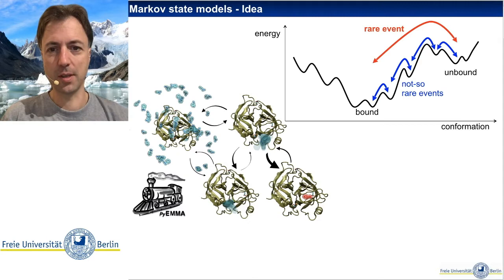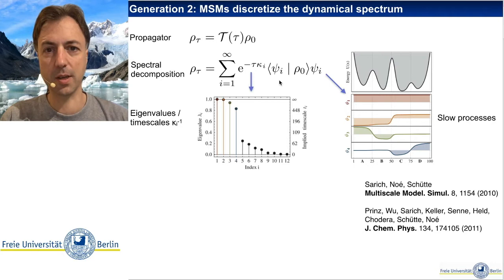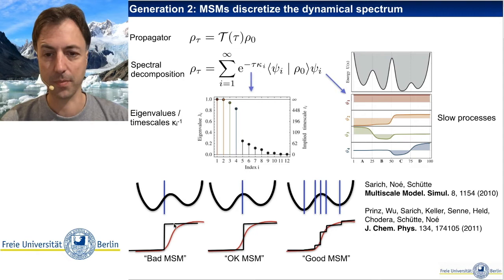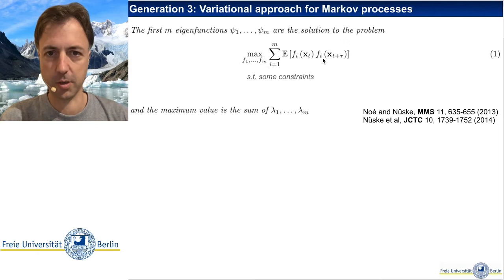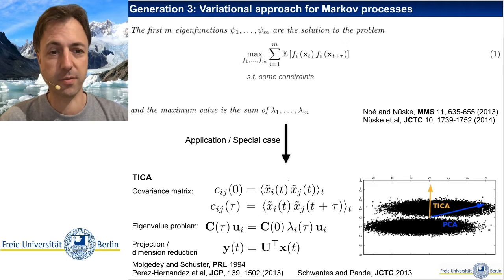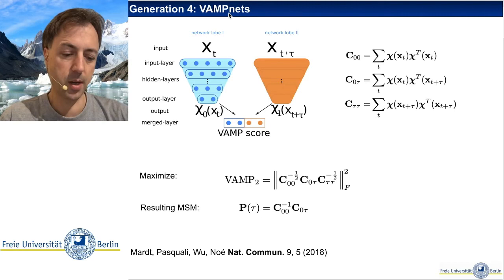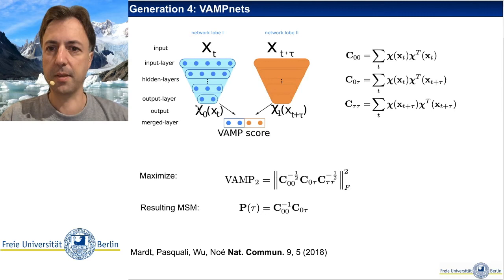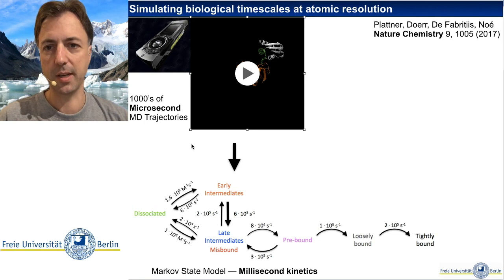MLDS 2020 - 2 MSMs and VAMPnets